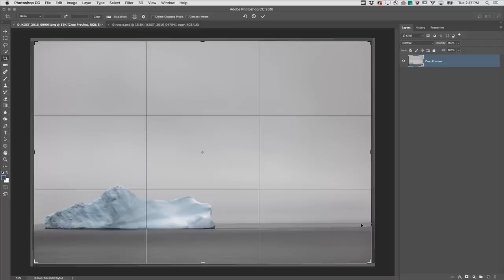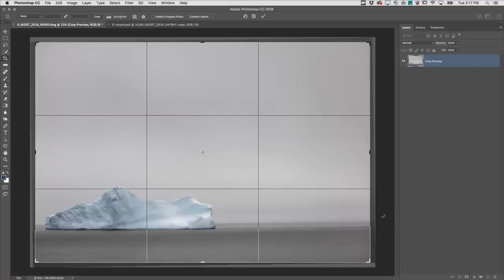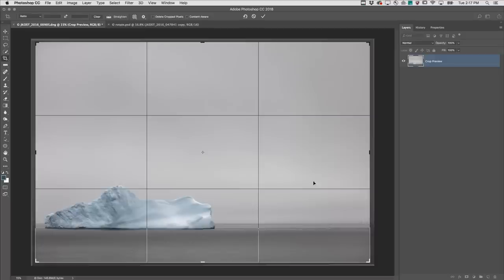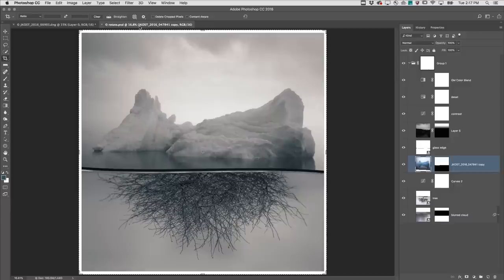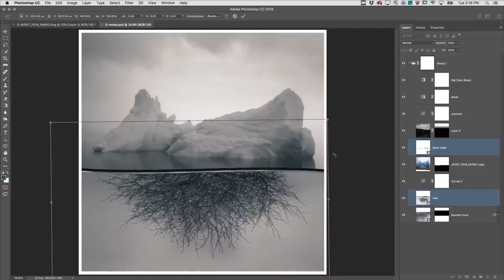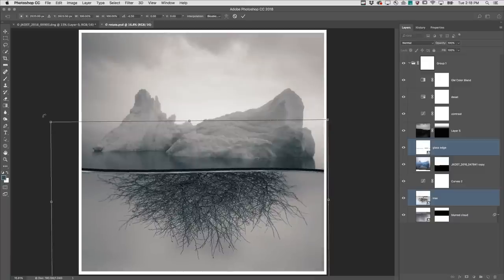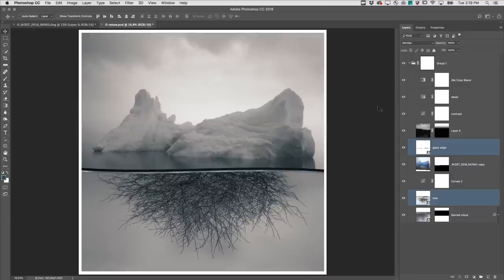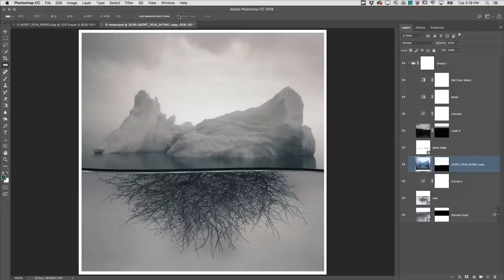3 Ways to Rotate or Straighten Images in Photoshop CC | Adobe Photoshop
Use these tips to to quickly straighten or rotate images in Photoshop.

3 Ways to Rotate or Straighten Images in Photoshop CC | Adobe Photoshop